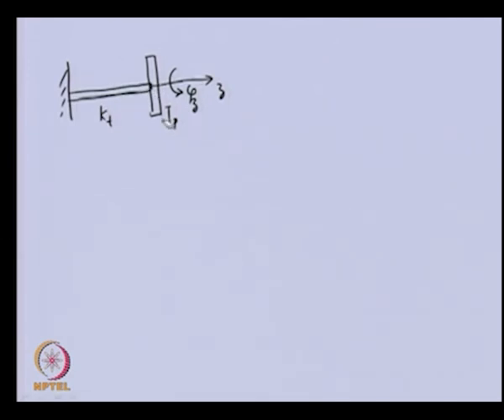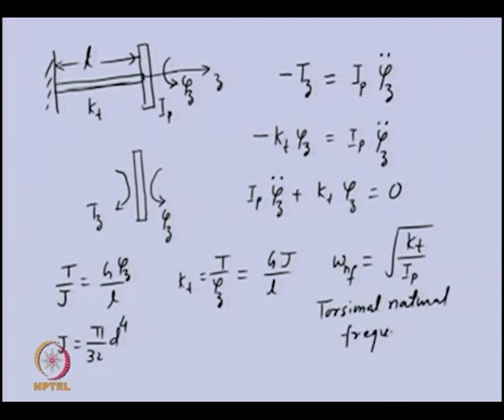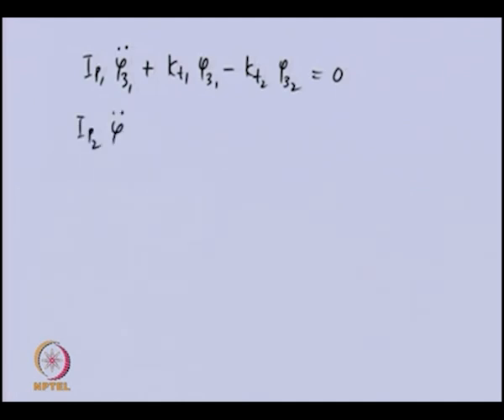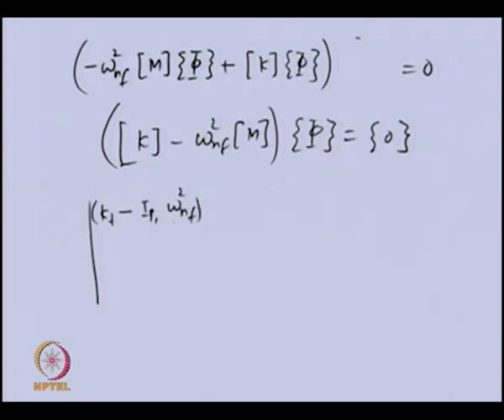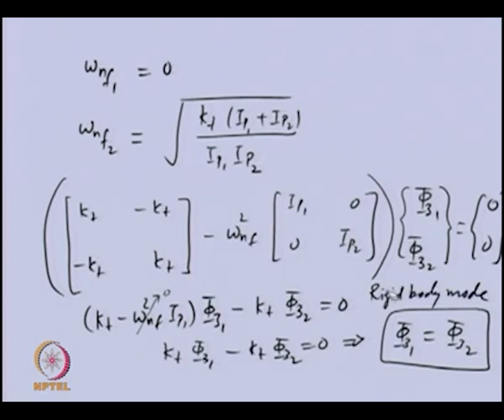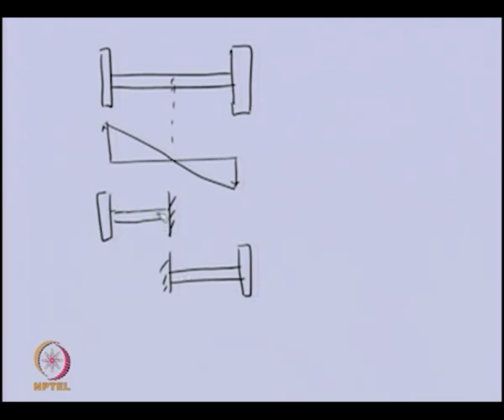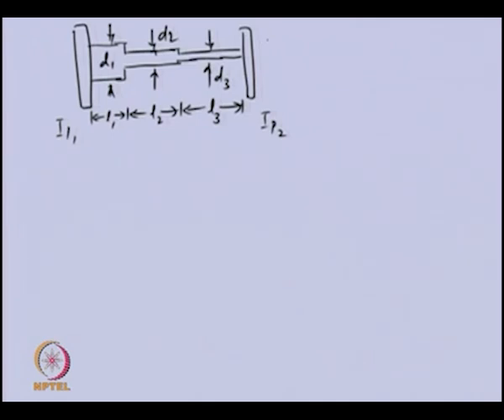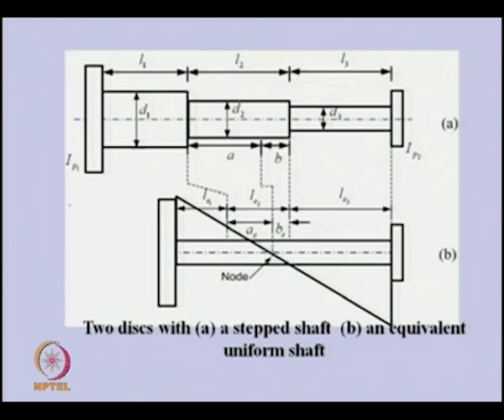Lec14: Torsional Vibrations: Simple Rotor Systems